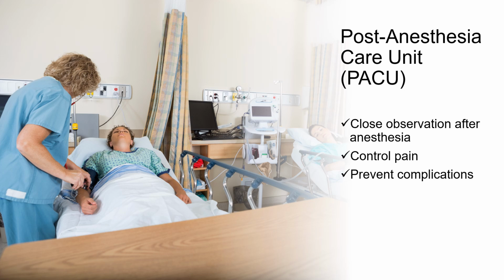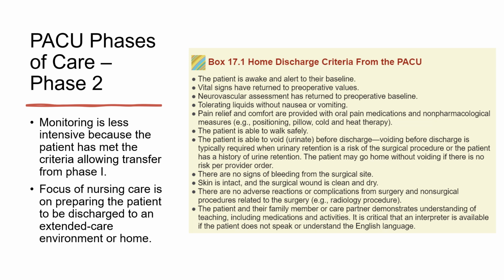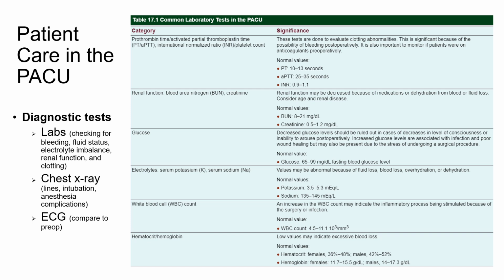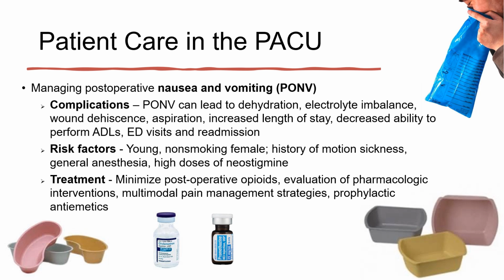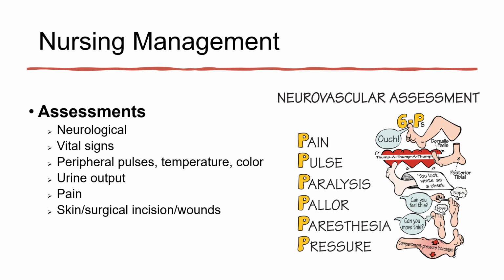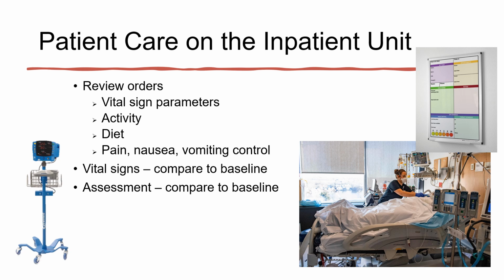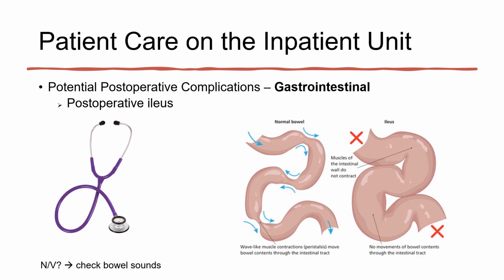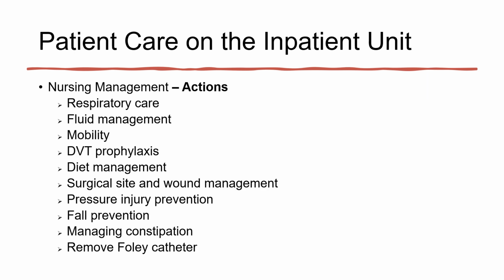Ch 17 Priorities for the Postoperative Patient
📱 Quick nursing tips on TikTok:
This lecture is based on the following textbook

🎥 Video Description:
I originally created this lecture for my nursing students, and I’m sharing it here in case it helps others who may need extra support understanding postoperative care. I’m a registered nurse with a master’s degree in nursing education, and I’ve taught in both associate and bachelor’s degree nursing programs.

This video covers Chapter 17: Priorities for the Postoperative Patient from the Davis Advantage for Medical-Surgical Nursing textbook.

In this lecture, we’ll discuss the nurse’s responsibilities in caring for patients immediately after surgery and through the postoperative recovery period. Topics include:

Phases of Postoperative Care – Review the three phases of post-anesthesia care (PACU Phase I, II, and extended observation) and how patient needs evolve.

Initial Nursing Assessment – Learn how to perform a focused assessment post-surgery including airway, breathing, circulation, neurological status, and surgical site.

Priority Interventions – Explore nursing actions to maintain airway patency, manage pain, prevent complications, and monitor for postoperative bleeding and infection.

Pain Management – Review pharmacologic and nonpharmacologic strategies for managing pain after surgery, including PCA use and opioid safety.

Prevention of Postoperative Complications – Discuss interventions to prevent atelectasis, DVT/PE, urinary retention, paralytic ileus, and wound dehiscence.

Discharge Planning and Education – Learn what teaching is essential before patients are discharged from PACU or same-day surgery to ensure safe recovery at home.

Interdisciplinary Collaboration – Understand the importance of working with surgeons, anesthesia providers, and physical therapy for optimal recovery.